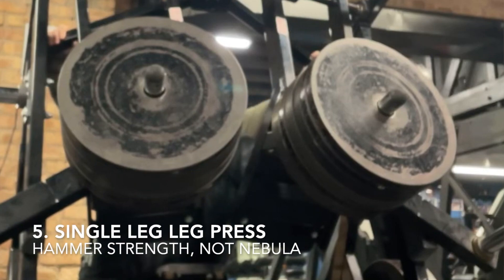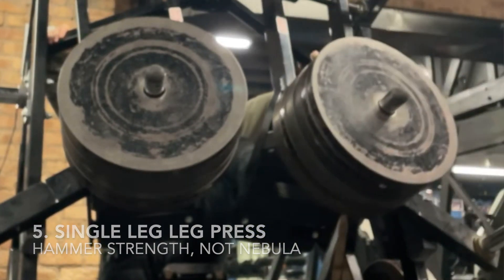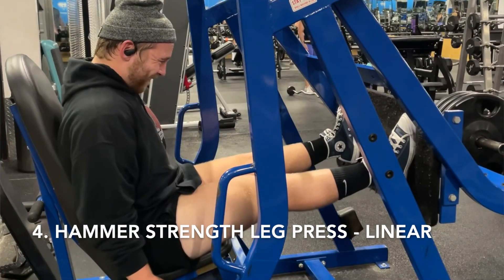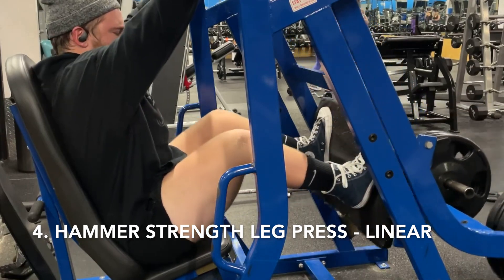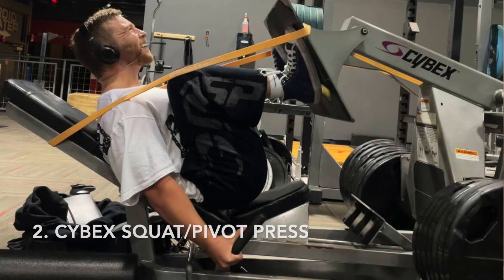Top 5 Tuesday Episode 1 - Leg Presses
In today's first episode of Top 5 Tuesday, I give you my favorite leg presses. Agree? Disagree? Let me know down below.